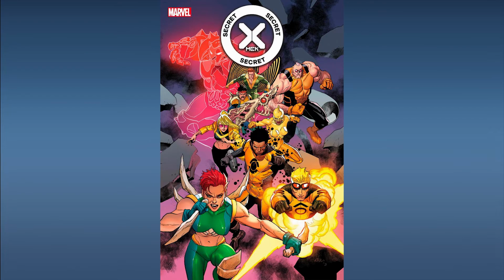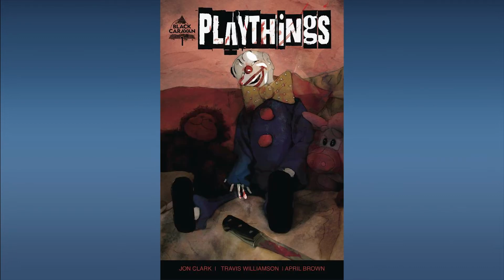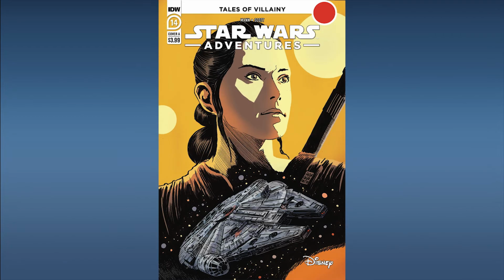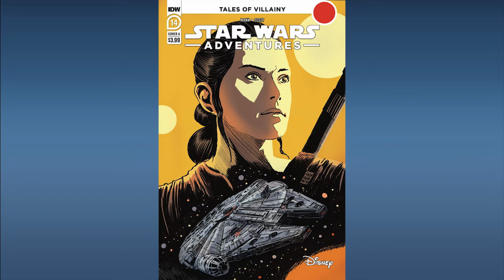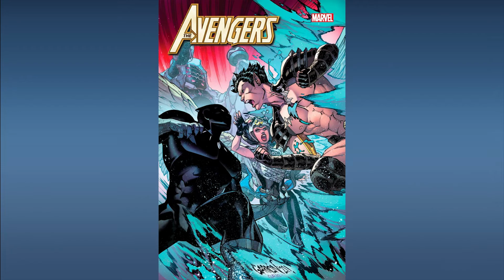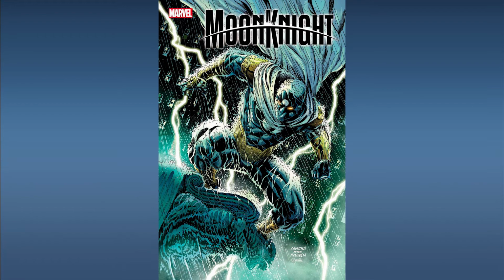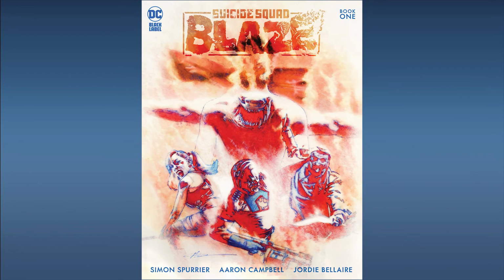First Appearances of the Week: February 9, 2022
In this video we highlight all the comics being released this week which contain first appearances of new characters. Giving viewers the opportunity to pick these books up at cover price.